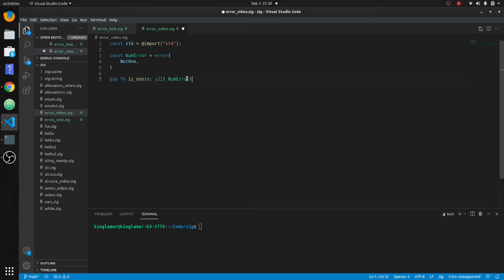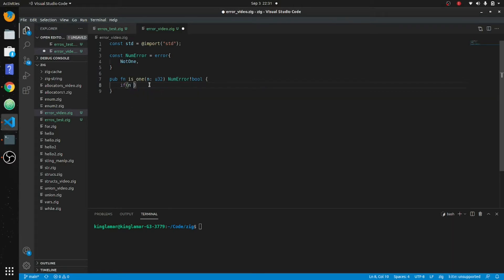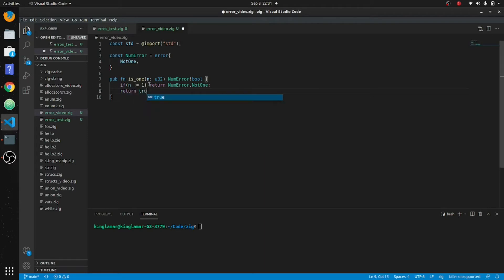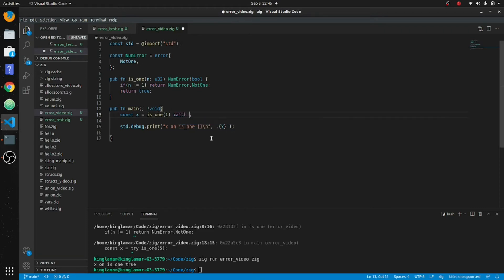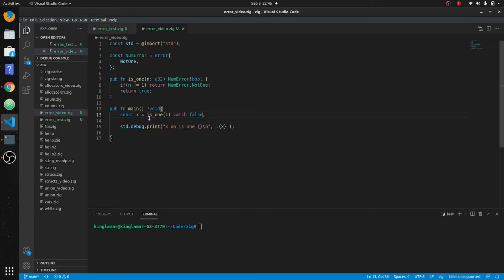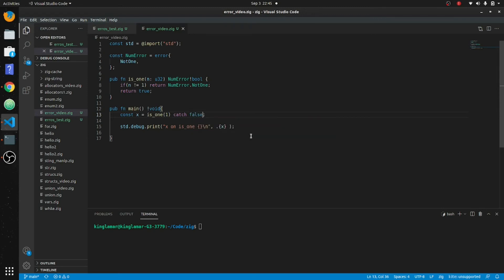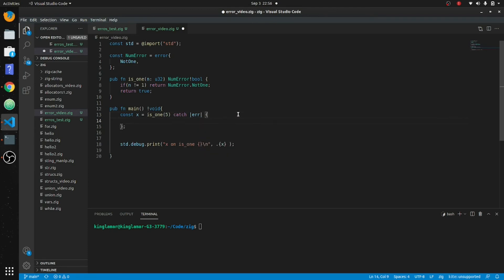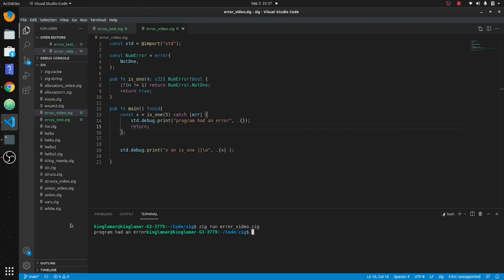errors / exception handling in zig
00:00 intro to Errors
01:37 creating error objects in zig example of error object in ziglang
02:03 example of a function that returns an error in ziglang
09:30 try
10:39 catch unreachable
11:23 catch with default value
11:57 try catch equivalent in zig
13:06 errdefer